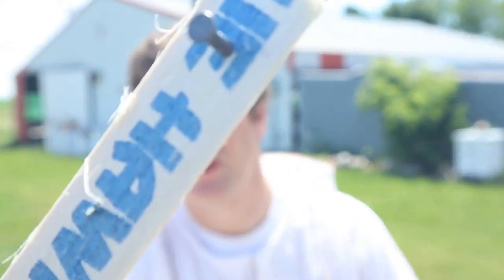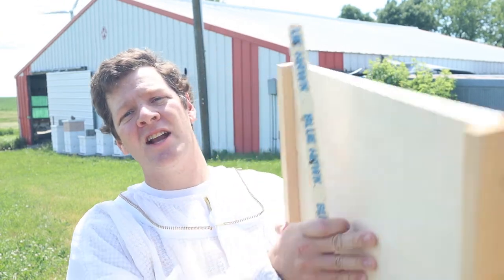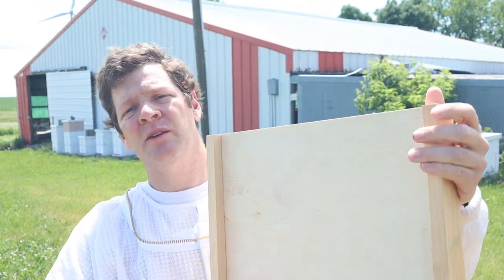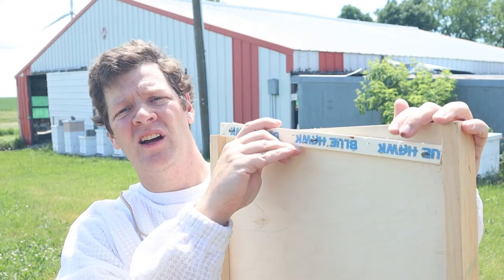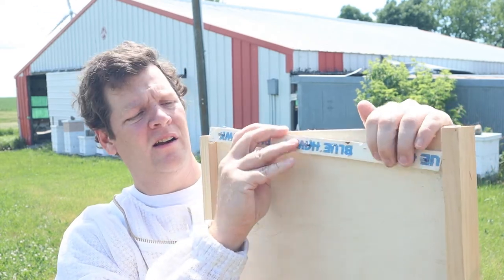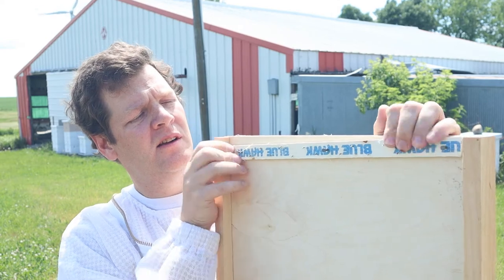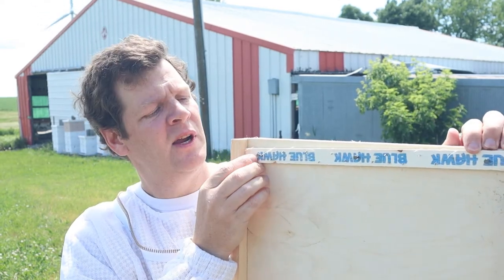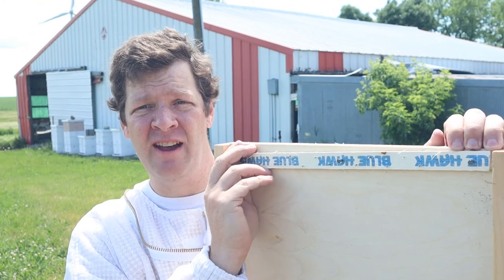How to Keep Skunks out of Bee Hives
This is a quick video of how to keep skunks out of your bee hives